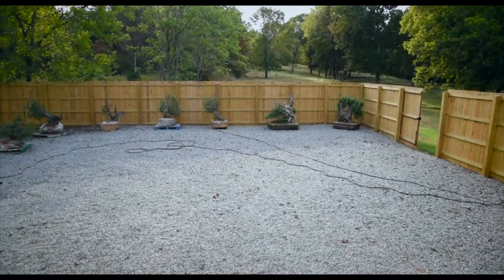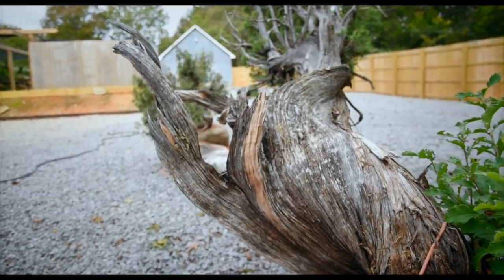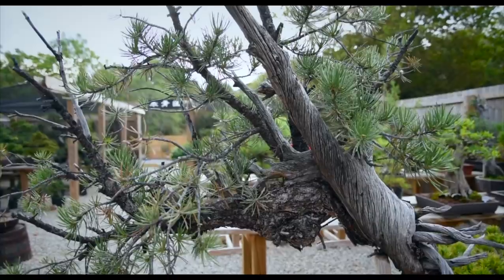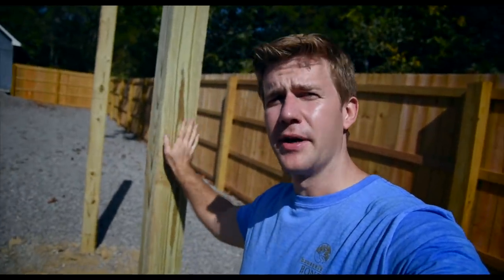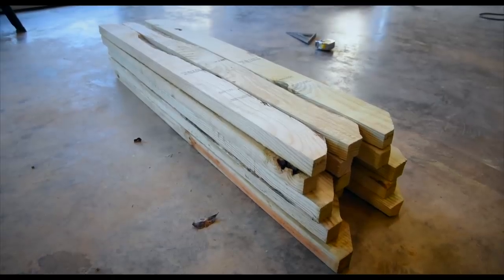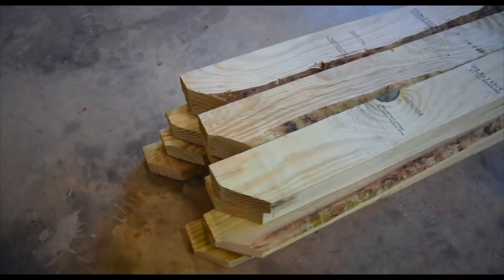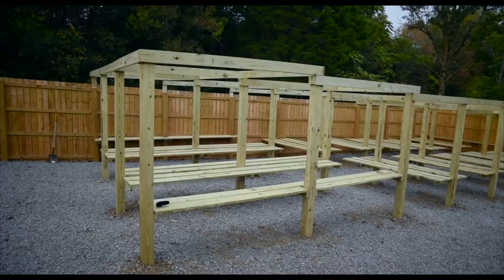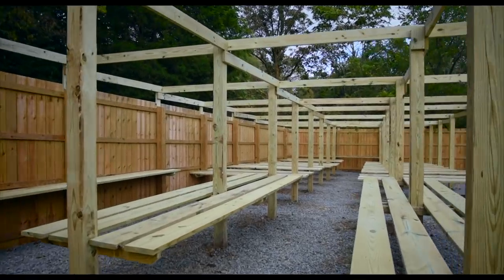How to Build Bonsai Benches and Shade Structure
In this episode, we build some new benches and shade structures at Eisei-en!

ONLINE BONSAI COURSES!

BONSAI NETWORK PODCAST!